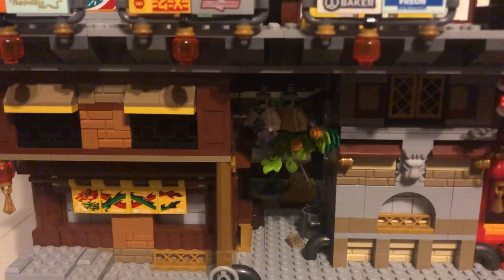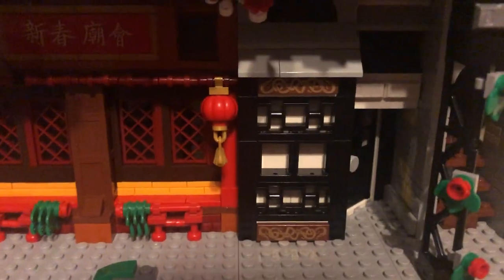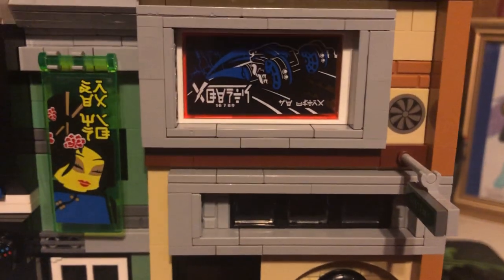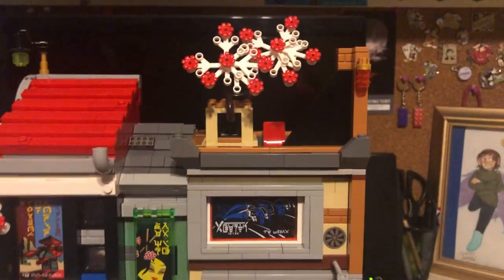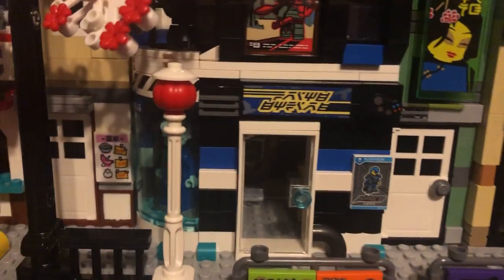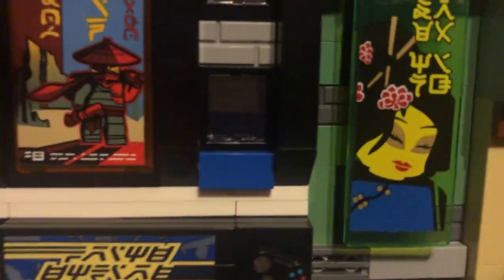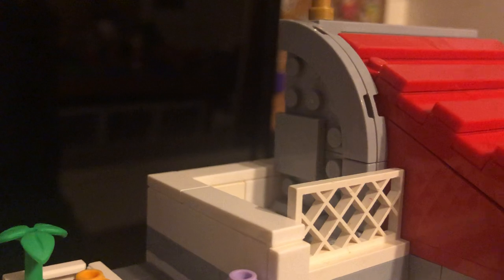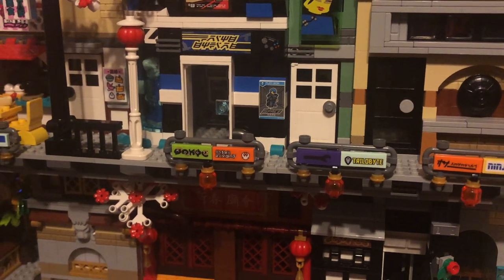LEGO Ninjago City Expansion Downtown District Arcade and Dojo MOC Review!